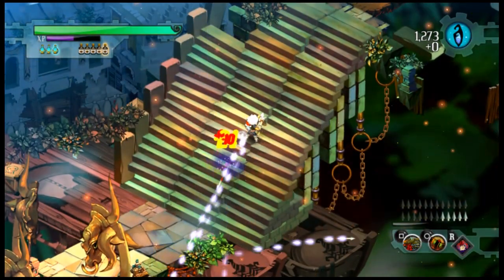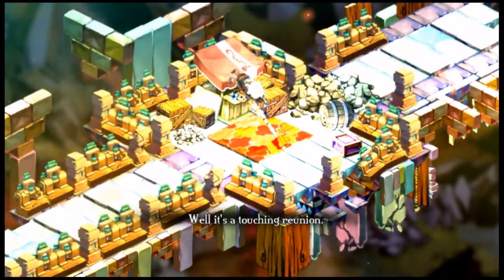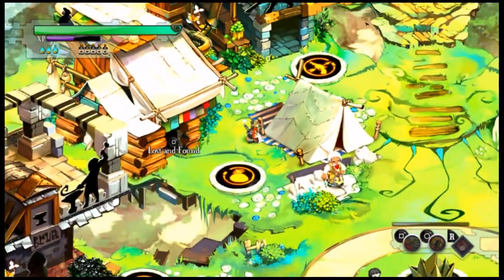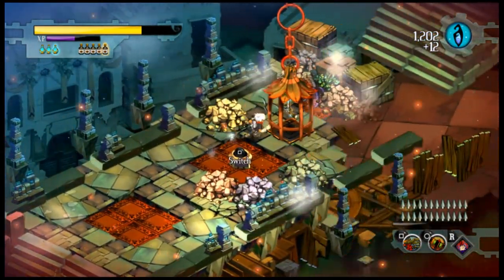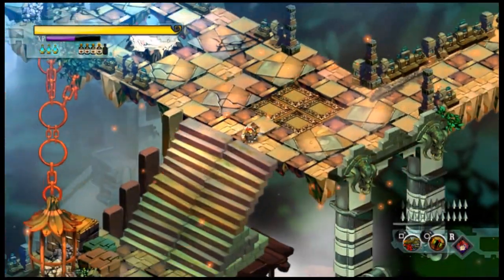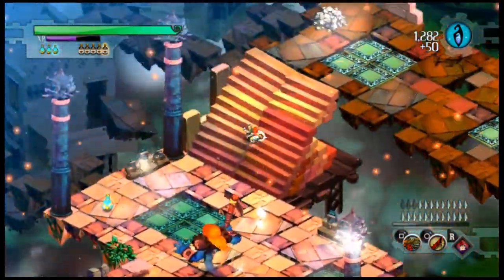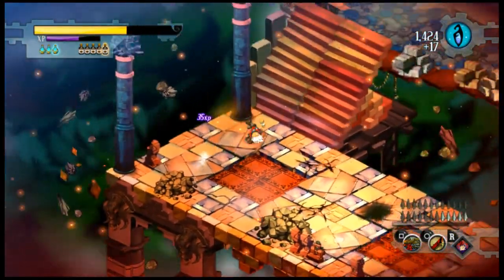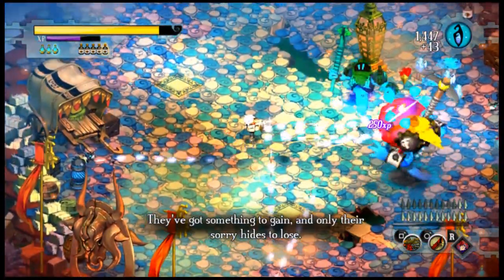Bastion (PS Vita | PSTV) Video Review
This is my video review of the PS Vita version of Bastion.  Compatible with PlayStation TV.